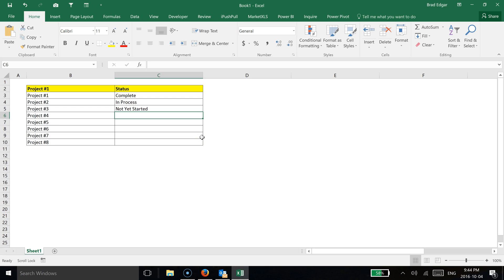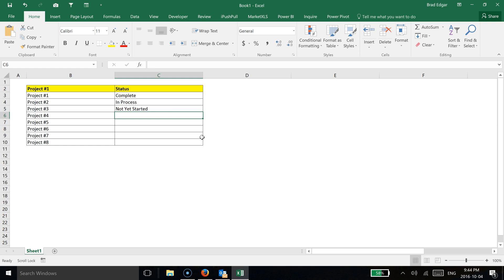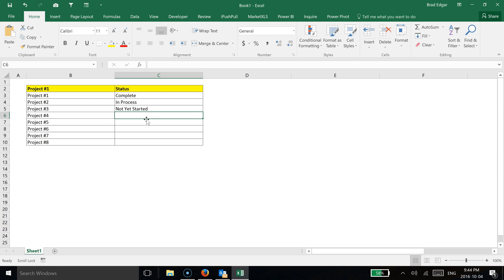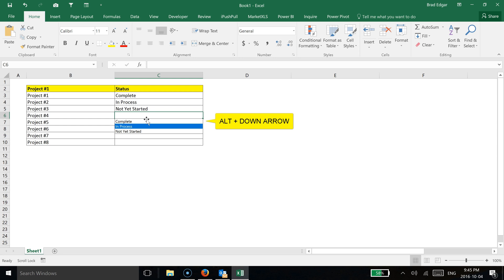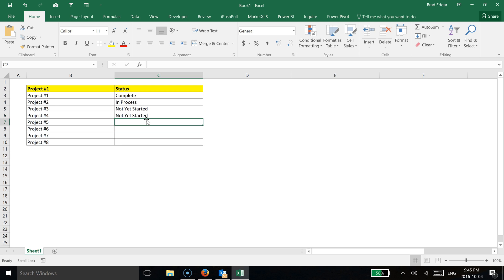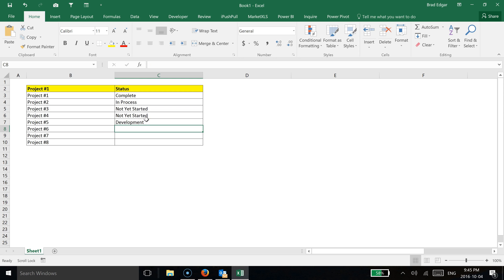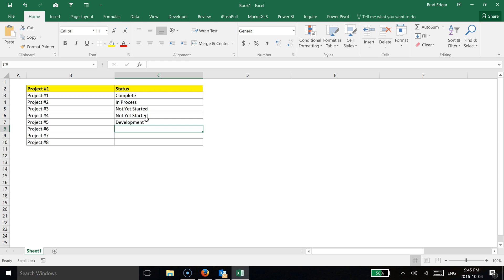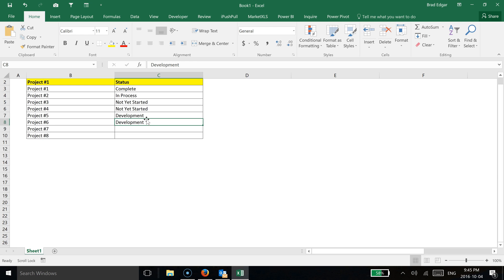Excel Data Entry Tricks: How to Use the Excel In Cell Drop Down for Fast Data Entry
In this short video I'll show a data entry trick that will allow you to use the Excel in cell drop down option to quickly enter your data.

The trick uses the alt key and the down key.  Once your column has some pre-populated data in it, you'll be able to select any other cells in that column and data set and type alt + the down arrow key to have a list of available options based on what has already been entered in that particular column.

Once the users hits the alt and down arrow, they can then use the down arrow again to select the option and then hit the enter key.

This is a great way to speed up your data entry process.

Working with Data in Excel Part 1: 10 Excel Data Entry Tips Everyone Should Know

How to transfer data from a user form to multiple worksheets in a workbook in Excel using VBA

Enter data in multiple worksheets at the same time

How to enter same data in multiple worksheets at once in Excel?

Hack #2. Enter Data into Multiple Worksheets Simultaneously

How to Enter Data Into Multiple Worksheets at the Same Time in Excel 2010

Excel Tip: Enter Data into Multiple Worksheets at the Same Time in Excel